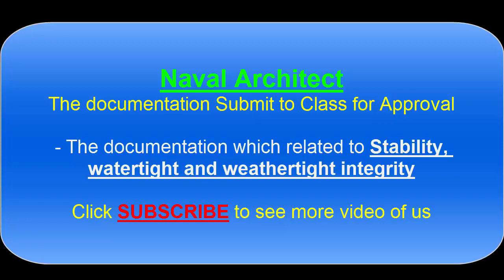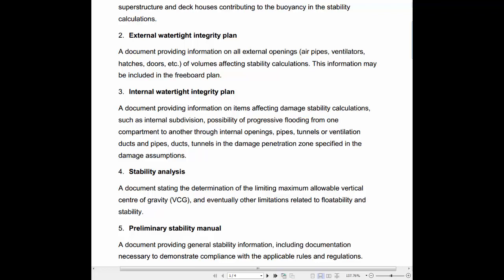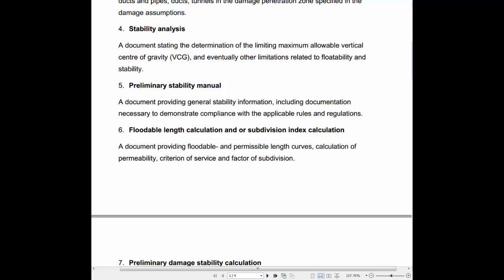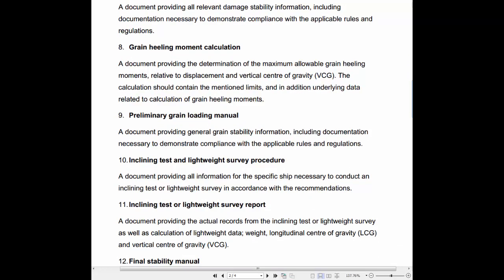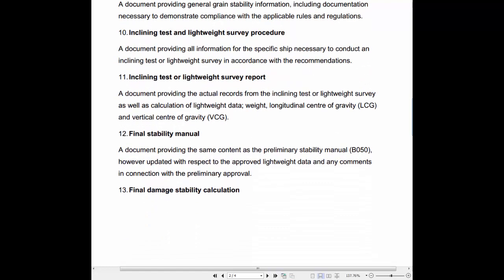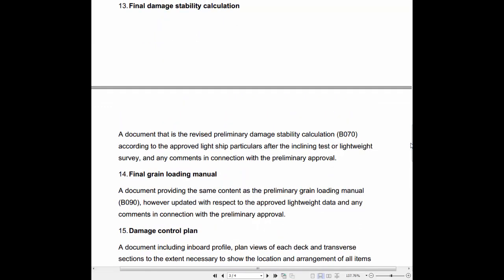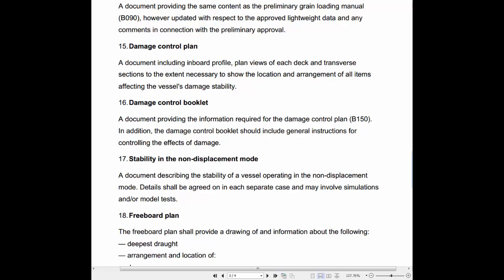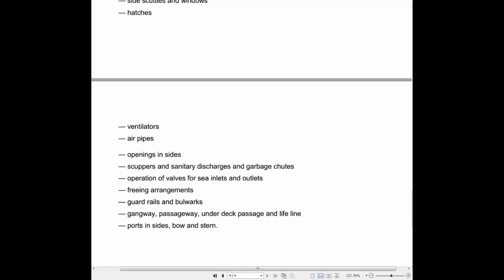Document submit to Class - Stability, watertight and weathertight integrity - Naval Architect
The documentation which related to Stability, watertight and weathertight integrity.